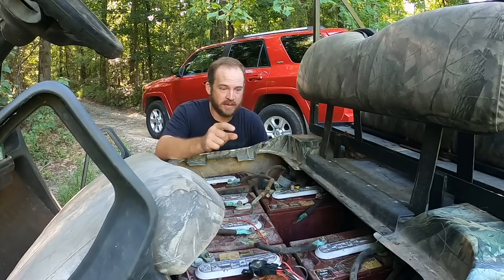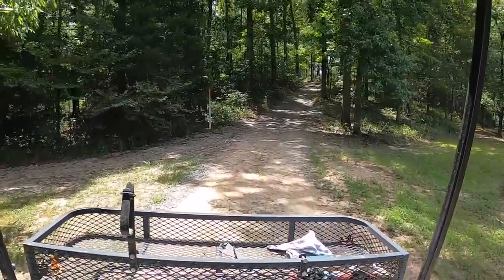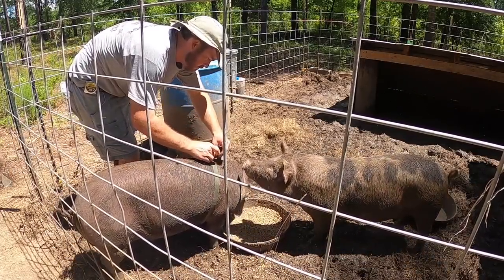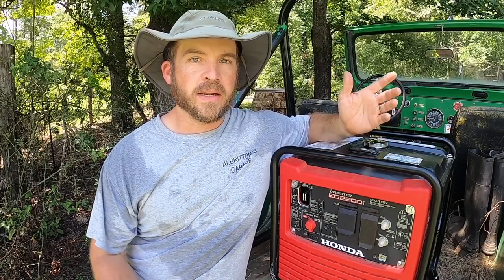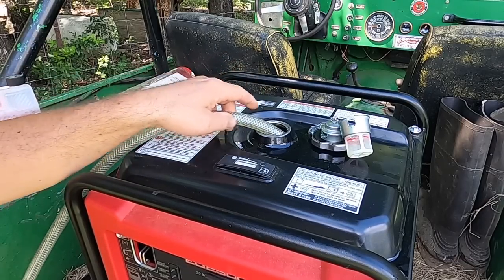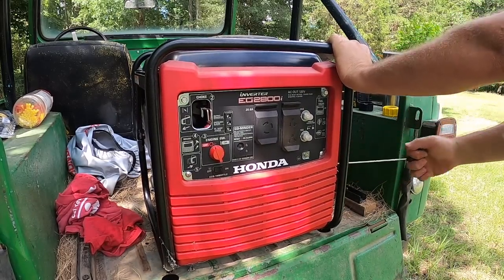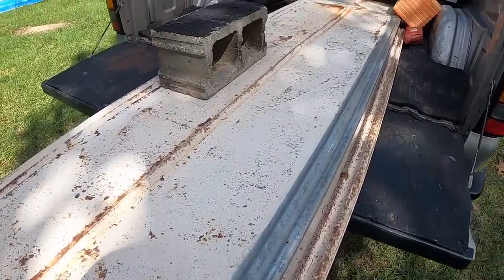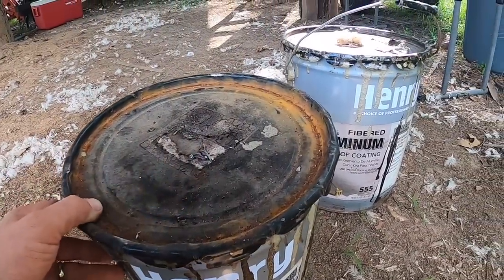You Should be Prepared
Feeding pigs, fixing the Bad Boy Buggy, servicing the Honda generator, fixing a useless CARB compliant gas can, and unloading chicken house tin.

Fall line ridge, homesteading, homestead, DIY, gas can, golf cart, ethanol free fuel.